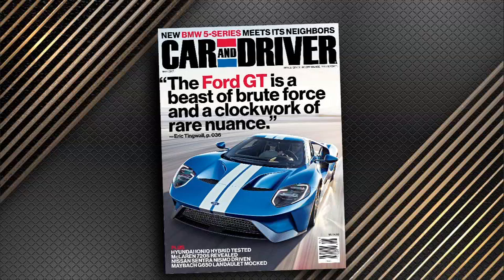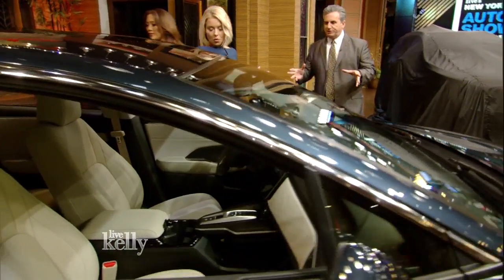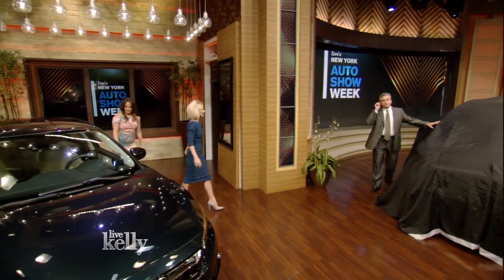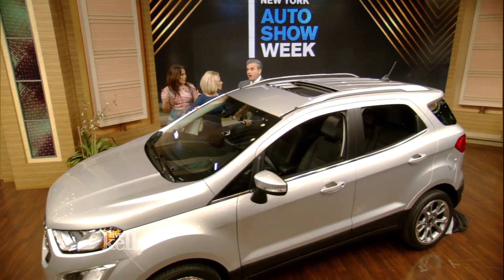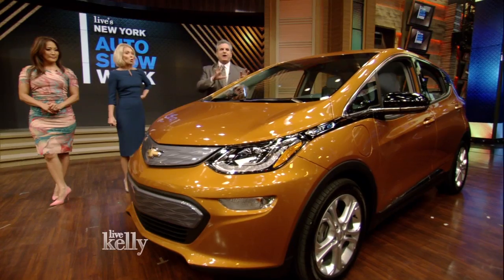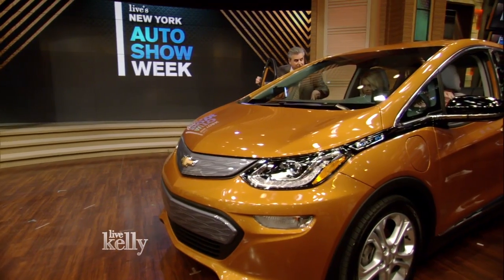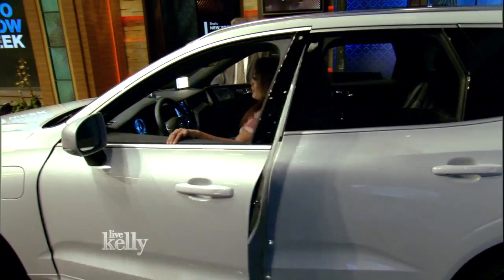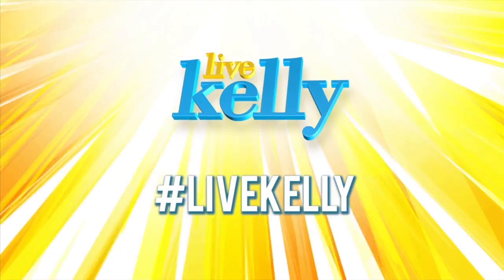New York Auto Show Week: Green Cars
Kelly and Carrie Ann Inaba look at environmentally friendly cars from the New York Auto Show.